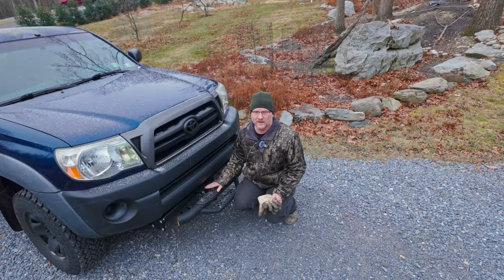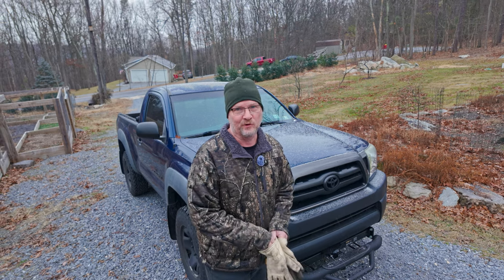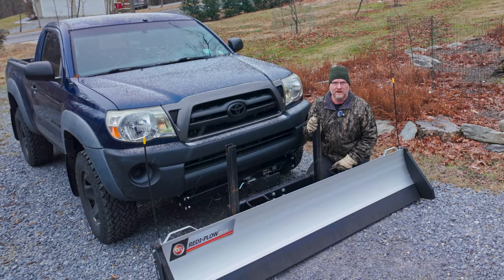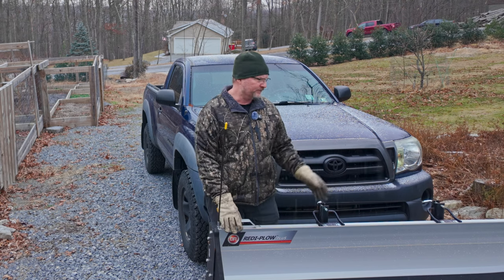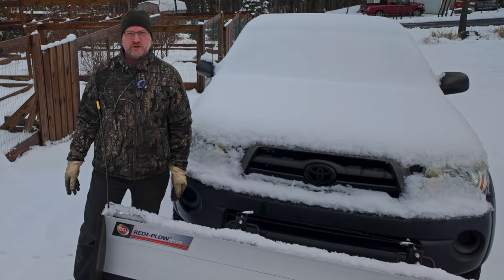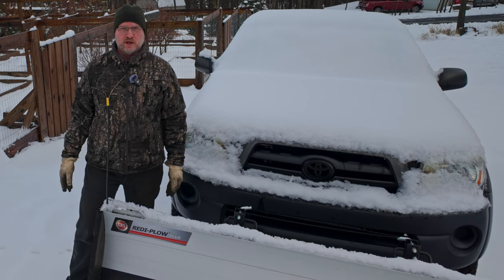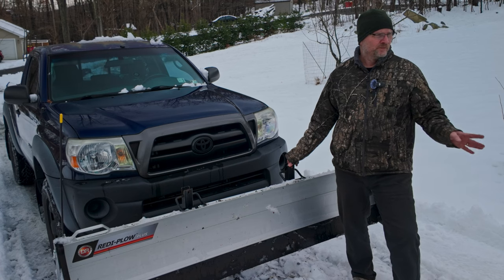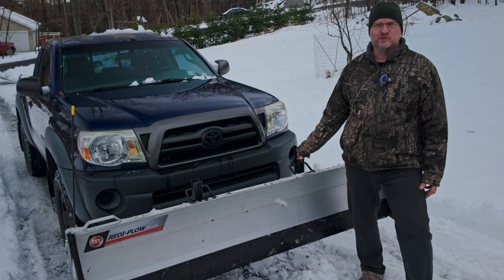Is the Snowsport / Redi-Plow REALLY Ready for Mountain Snow and Sleet? - Part 1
I test the Snowsport / DR Redi-Plow snow plow in the first mountain snow and sleet storm of the winter. Having owned and used the DR Power Equipment Redi-Plow for 5 years, I respect what such a lightweight snow plow can accomplish. This non-sponsored video shows how I use the snow plow so you can better decide if it is the right choice for you.